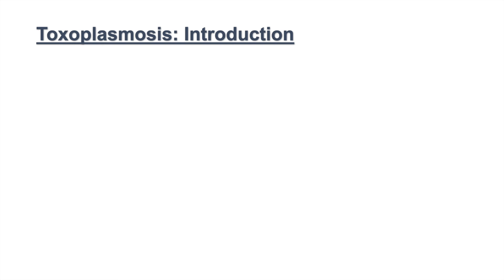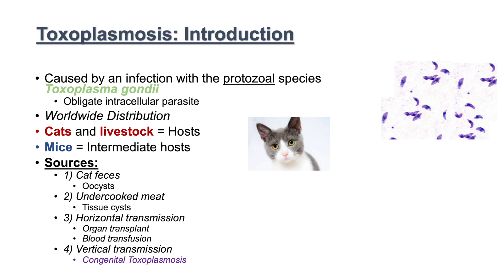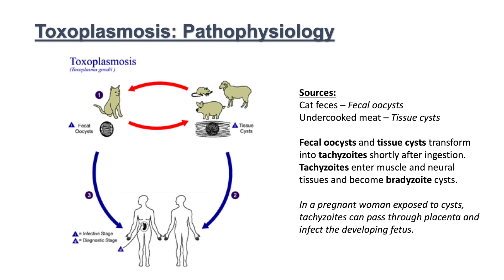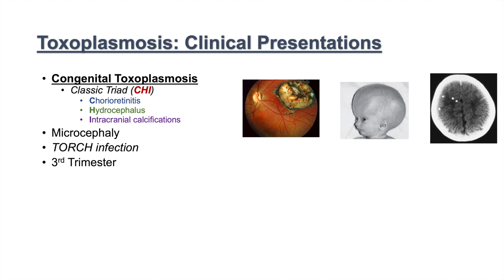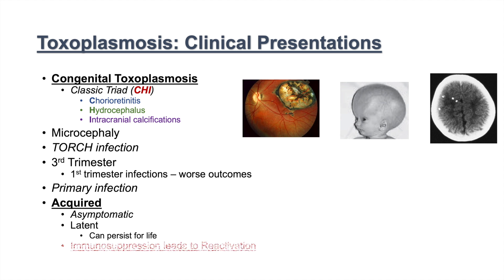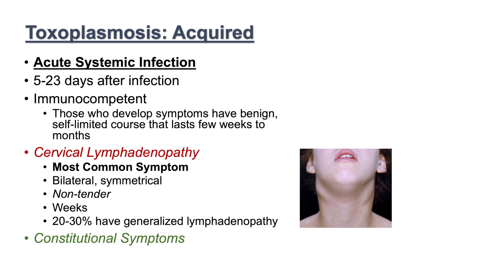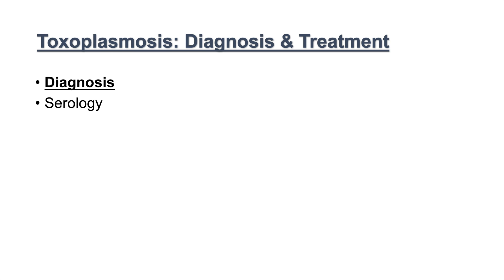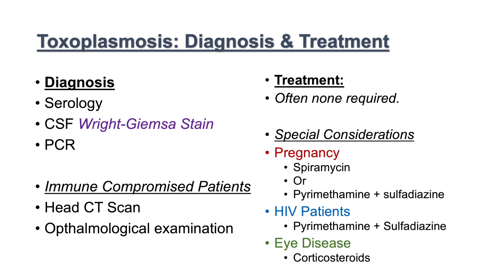Toxoplasmosis | Acquired vs Congenital | Signs, Symptoms, Diagnosis and Treatment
Lesson on Toxoplasmosis: Acquired vs Congenital, signs and symptoms, how to diagnose and what can be used to treat it. Toxoplasmosis is caused by an infection with the protozoa toxoplasma gondii, which resides in hosts including cats and livestock. Toxoplasma gondii can be transmitted in several ways, including through cat feces, undercooked meat, horizontal transmission through blood transfusions, and vertical transmission from mother to fetus. Toxoplasmosis is often asymptomatic; however in some immunocompetent individuals and in immunocompromised patients, toxoplasmosis can lead to an acute systemic infection. Vertical transmission from mother to fetus leads to congenital toxoplasmosis, which has a characteristic triad of symptoms and can lead to developmental delays in the child.

For books and more information on these topics

JJ